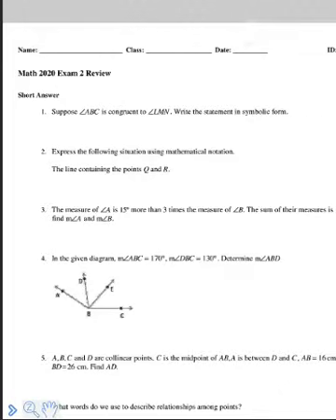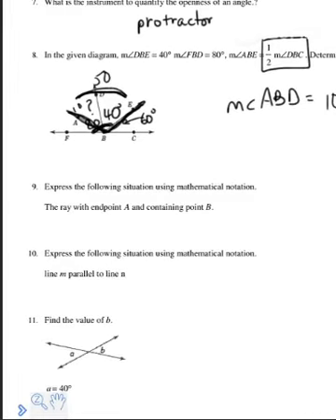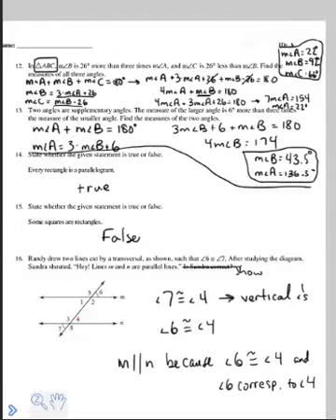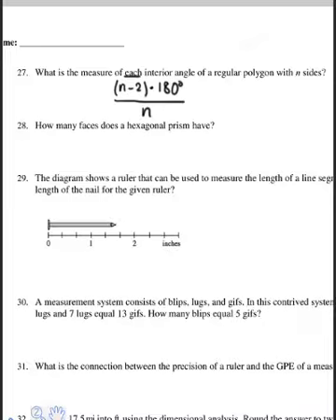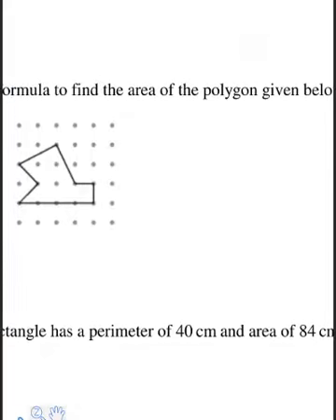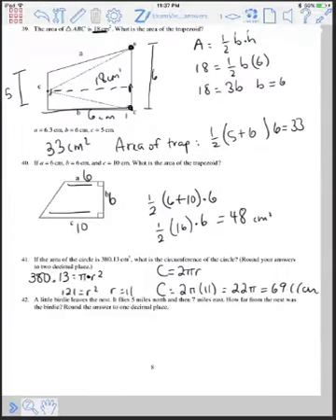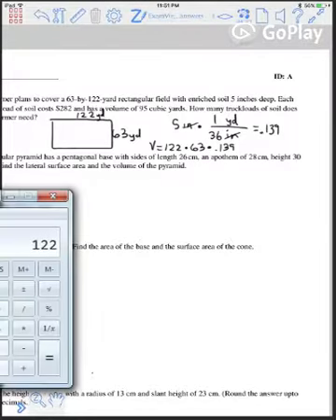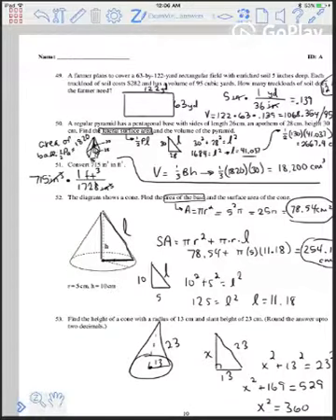math 2020 exam 2 review full